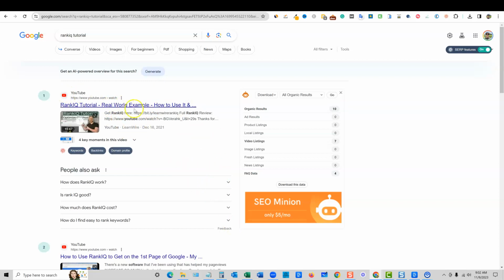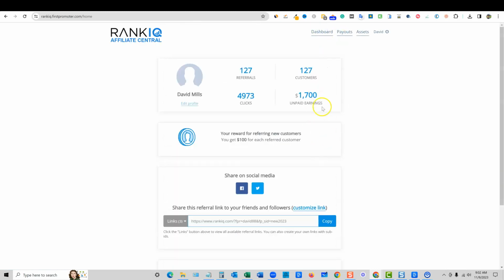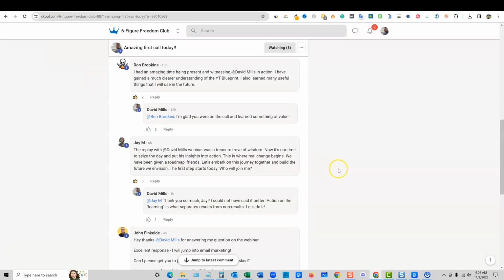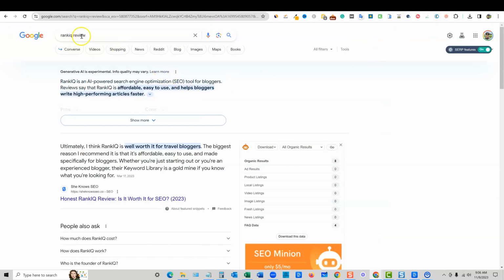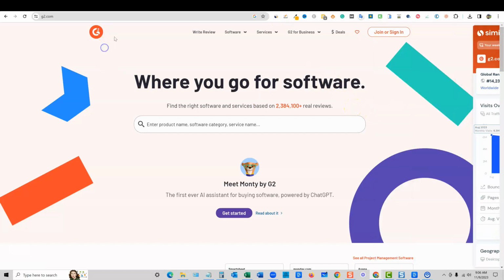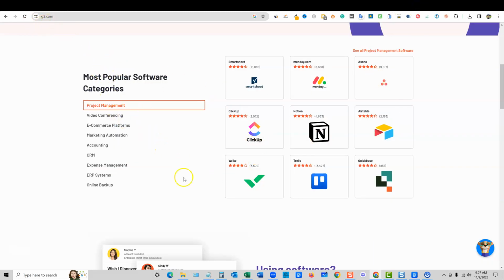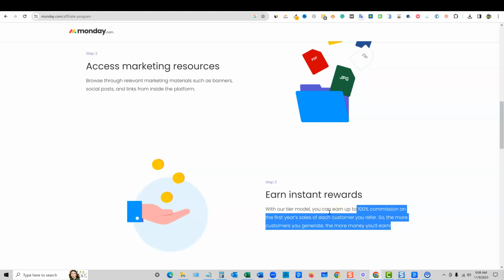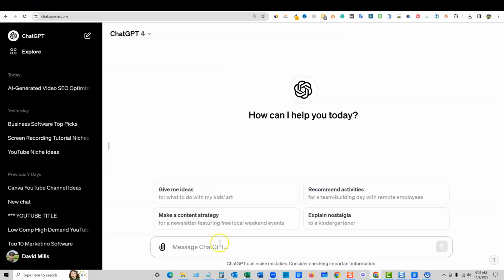Rank #1 on Google and Make $100/Day with Affiliate Offers🔥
Join my 6-Figure Freedom Club and finally build a real online business. Ditch the shiny object syndrome and get serious NOW. We are a fast-growing community with courses and live monthly coaching calls.
✅ 2 pricing options. Save 30% per year on the annual plan. JOIN NOW.